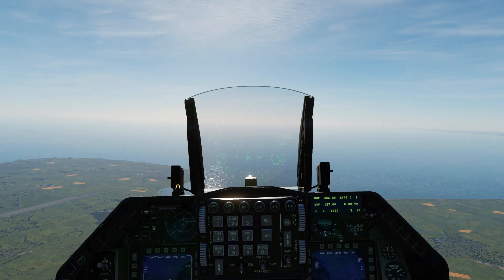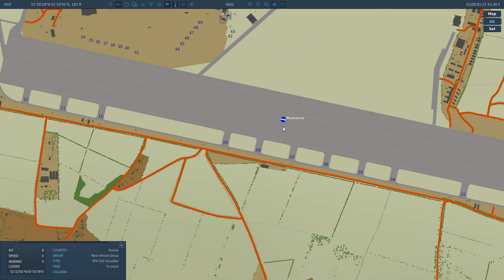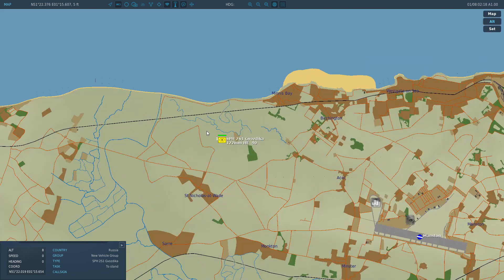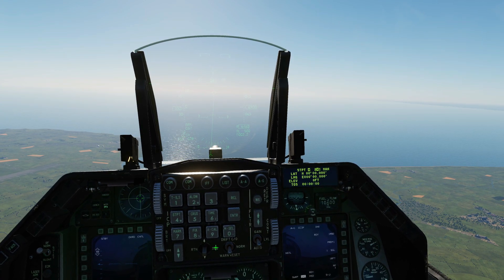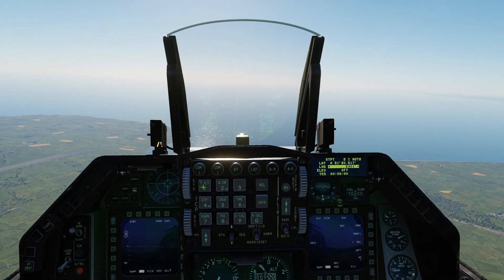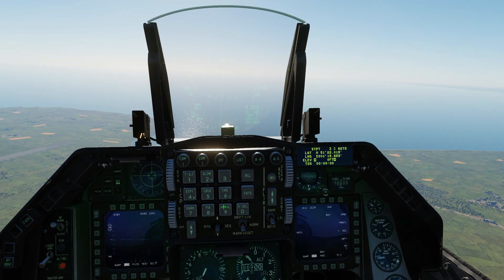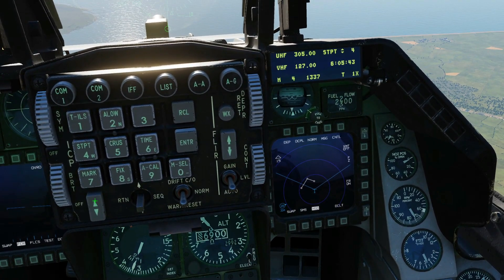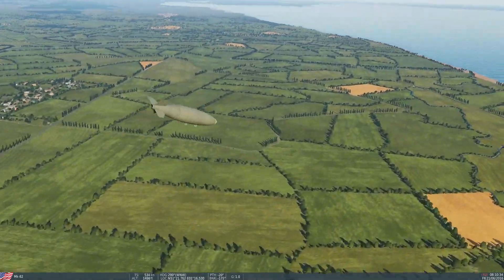F-16C Viper: Adding Waypoints Via UFC/DED Tutorial | DCS WORLD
USEFUL LINKS